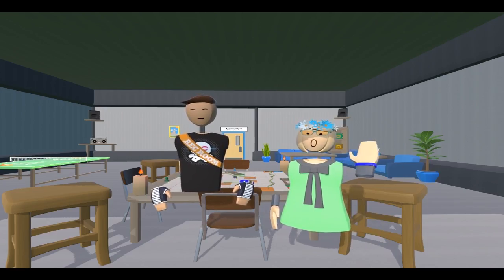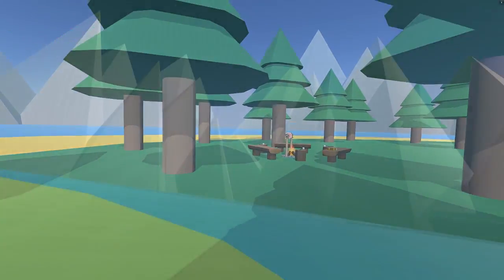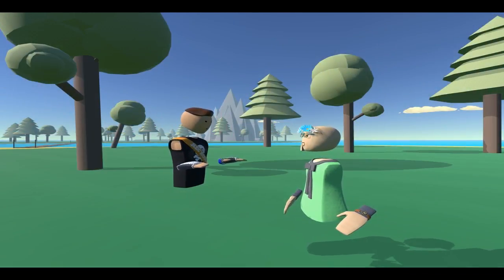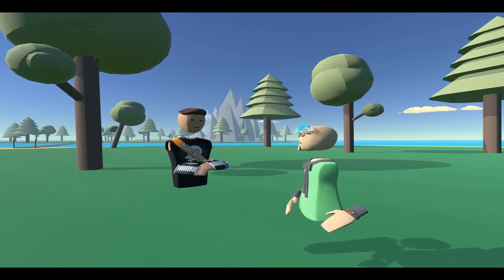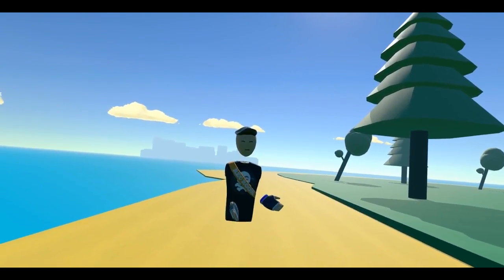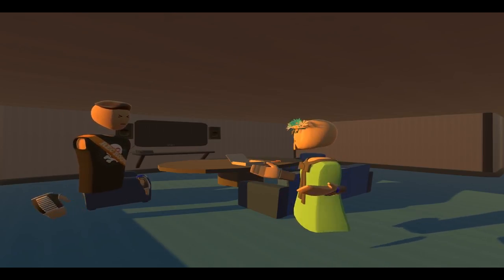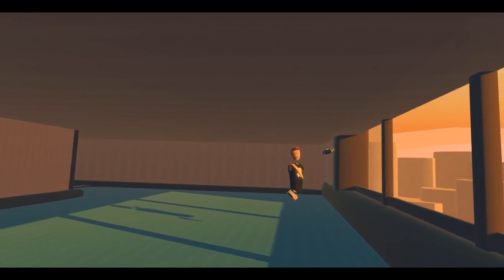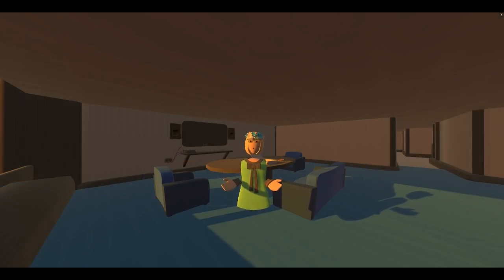Creator's Spotlight: CR4F70R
Our Creator's Spotlight series introduces you to some of the people creating things in Rec Room!  This week's guest is CR4F70R.

And check out some tools for making your own rooms!